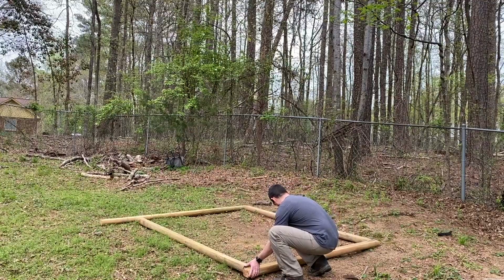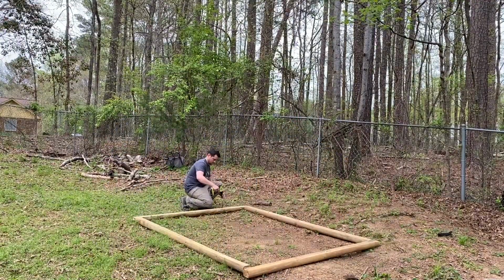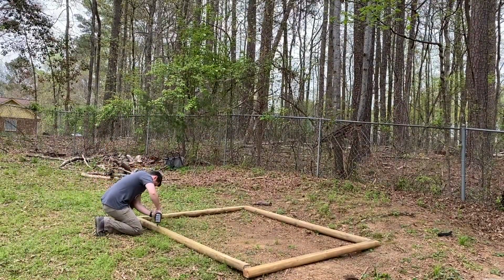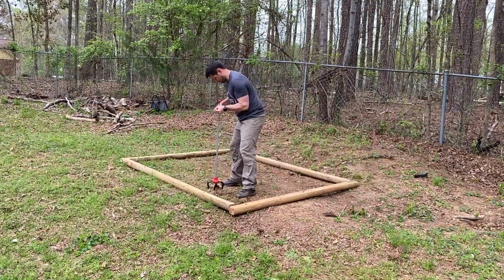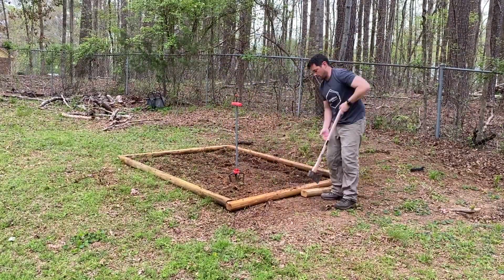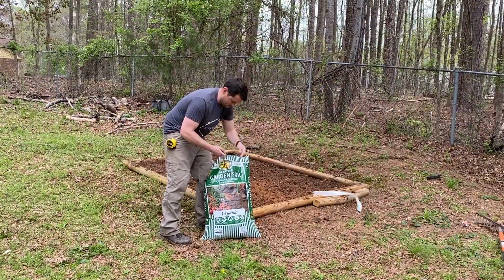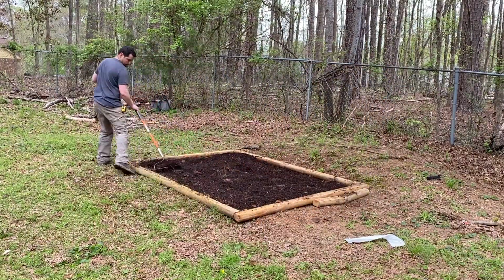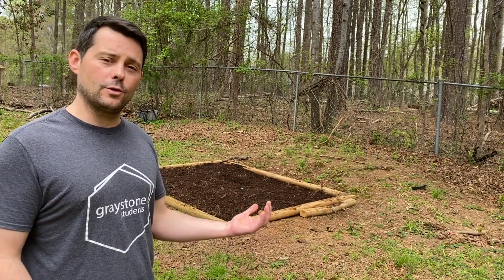How We Made A DIY Garden Bed. Raised Garden Bed. Flower Bed. Cheap.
In this video I will show you how we made our DIY garden bed. We were able to save money and make it our self.

raised galvanized garden bed
raised garden bed